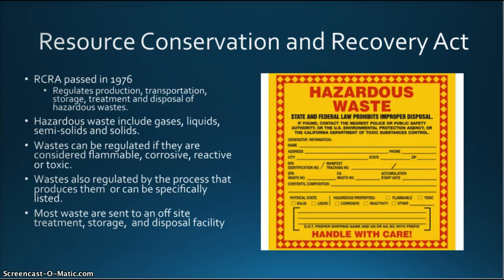Lesson 5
RCRA